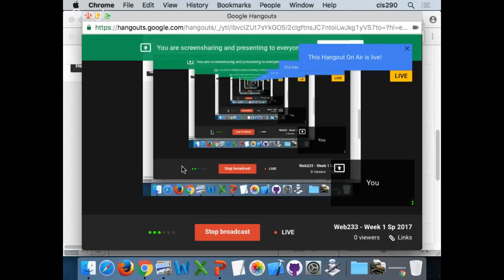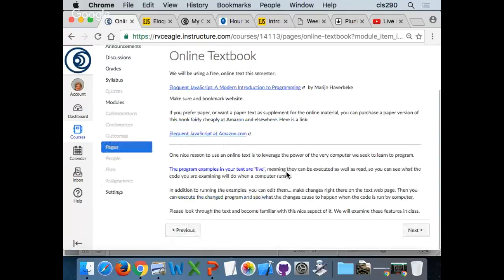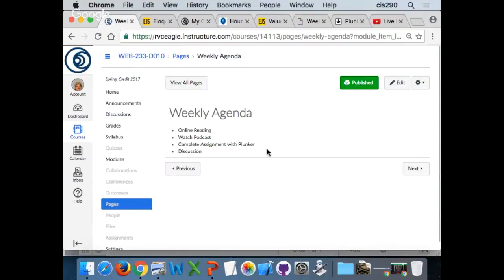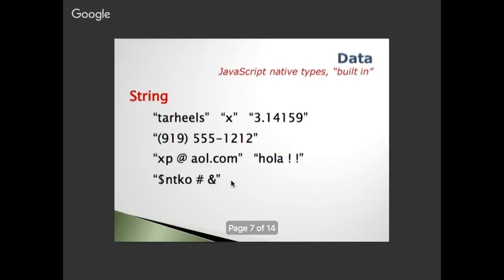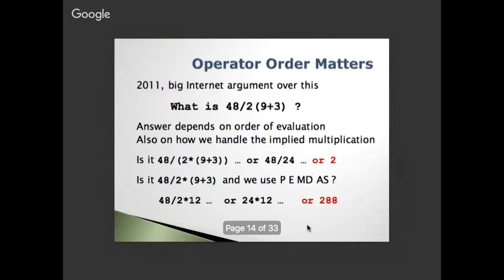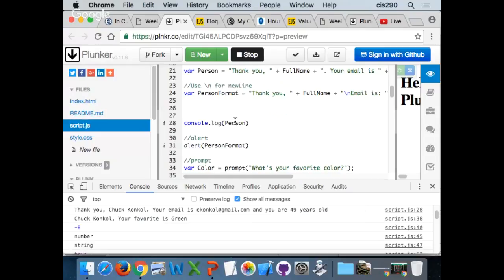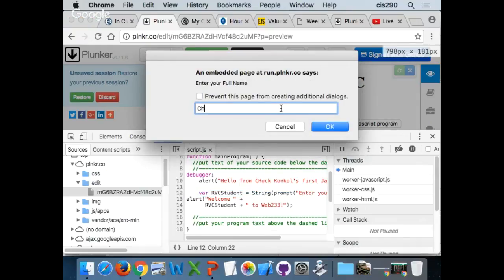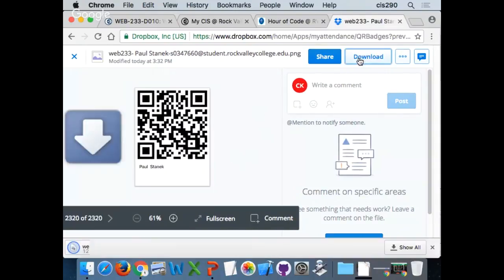Web233 - Week 1 Sp 2017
Week 1 Web233 - Spring 2017